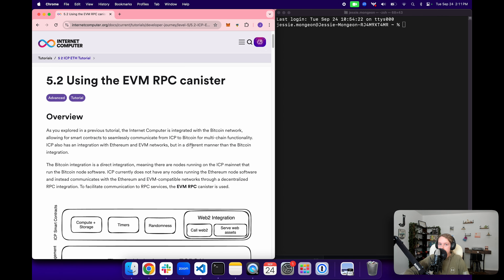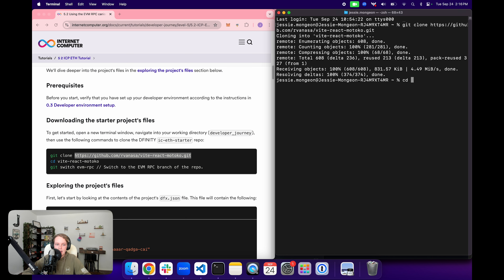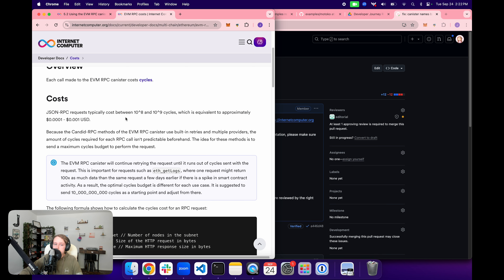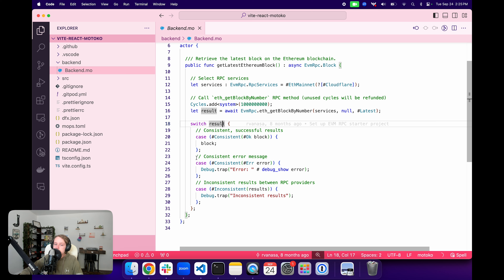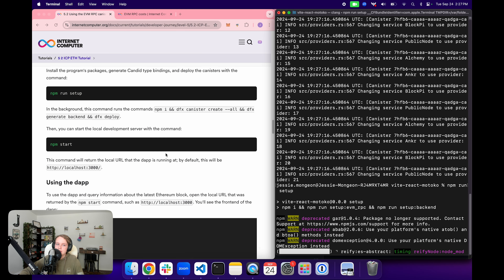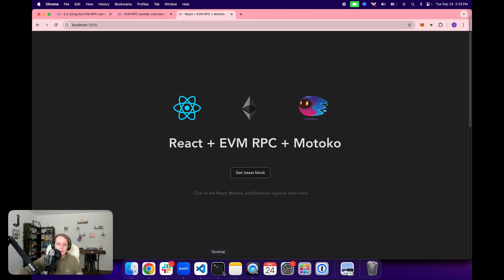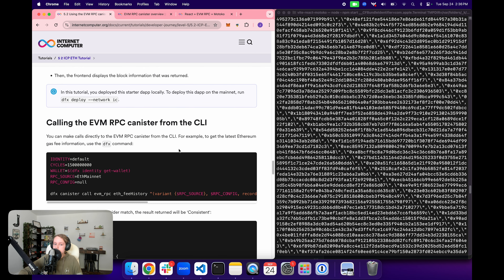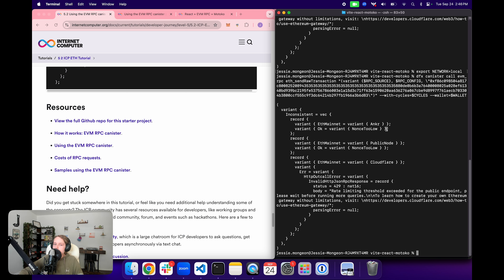ICP Developer Liftoff 5.2 | Deploying an ETH starter project on ICP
In this episode of the ICP Developer Liftoff, developers will learn about EVM RPC canister, which enables your dapp to sign and submit transactions to Ethereum and other EVM networks using HTTPS outcalls and threshold ECDSA signatures.